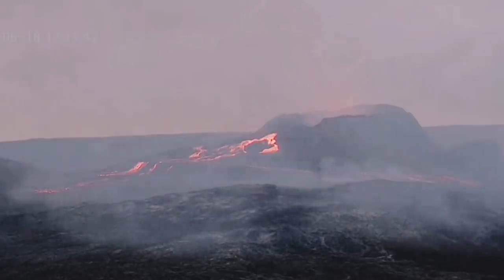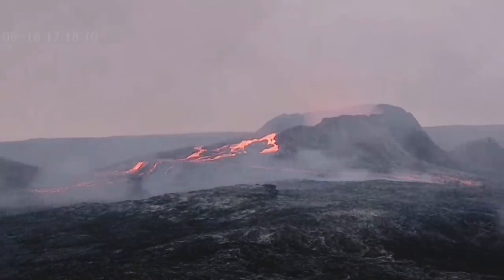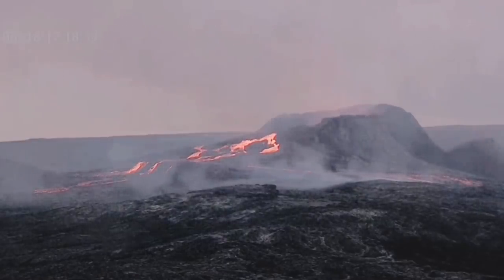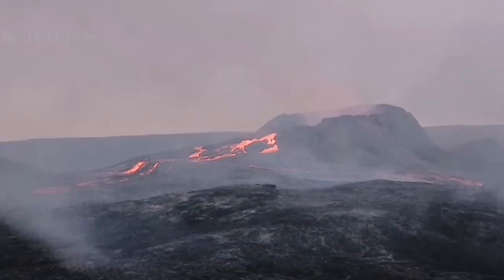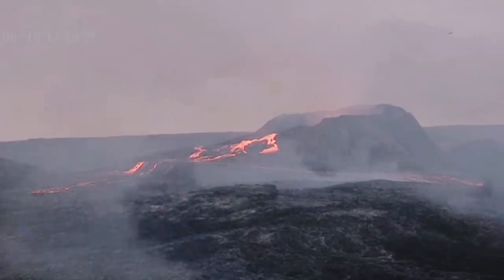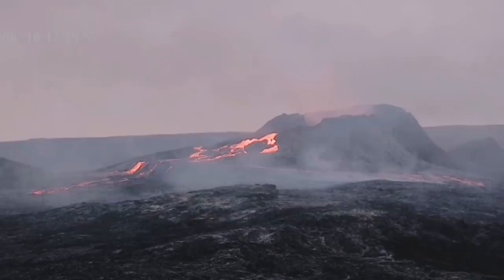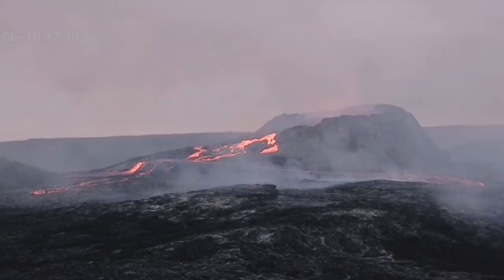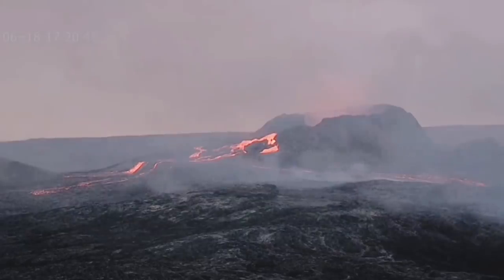Evening 18th June: Non Stop Eruption And Lava Flood/ Iceland Fagradalsfjall Geldingadalir Volcano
Evening 18 June 2021: Now eruptions over spill the volcanic rim of the Iceland Super Volcano. It is flowing out of Nátthagi Valley.

16 June 2021 : Volcano had not much activity other that a few weaker eruptions a d continuous out gassing.

16 June 2021 : Walls of volcano partially collapsed. Outgassing in detached parts of the walls. Eruptions lasting longer.

6the June 2021 : World Internet In Danger by Iceland Volcano.

5 June 2021: The Western Wall or Second Wall is now flooded.